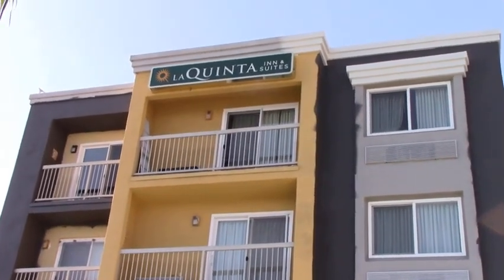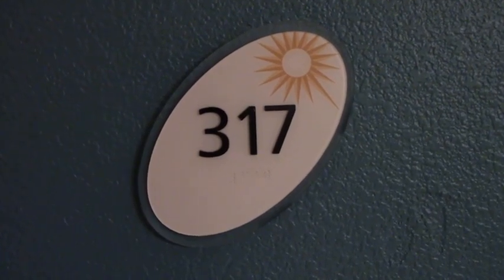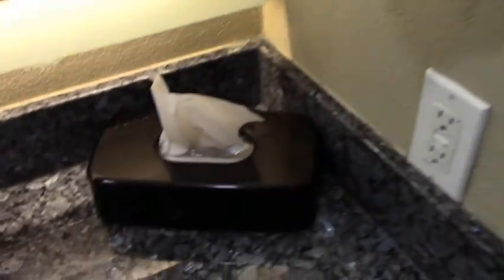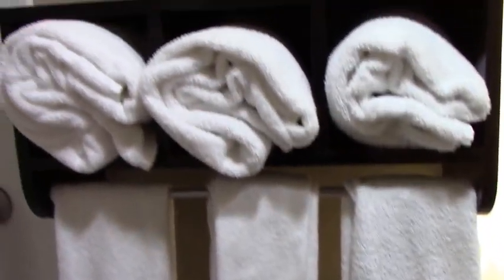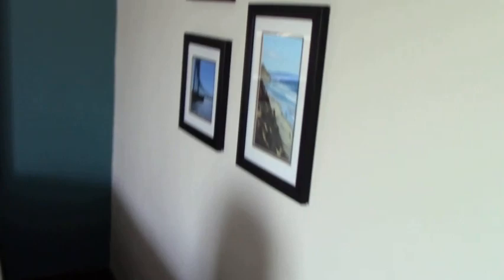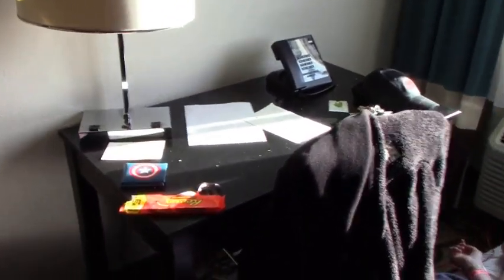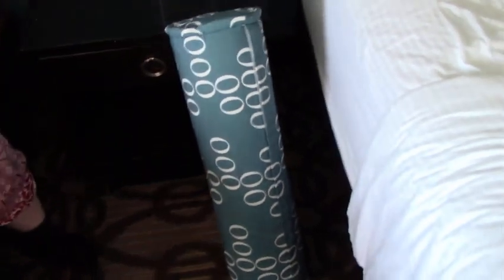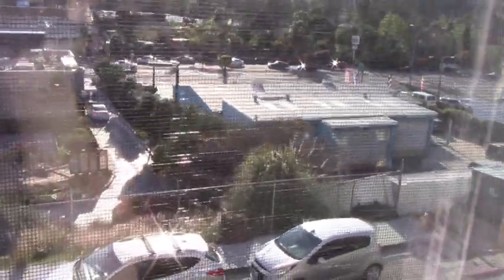My 2018 Spring Break Vacation/Roadtrip - Our Guest Room @ La Quinta Inn & Suites S.D. - 3/26/2018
Hey, Everyone!  :)
Here's another video from my 2018 Spring Break Vacation/Roadtrip to Southern California! In this video, you'll see a look around our Guest Room at the "La Quinta Inn & Suites San Diego Mission Bay" Hotel (in San Diego, CA)!
I have to say, I think my family and I had a really Cool Guest Room over there (during that time)!!
:D

Anyway, I hope you guys enjoy this video!

DON'T FORGET TO HIT THE "THUMBS-UP" BUTTON, IF YOU ENJOYED THIS VIDEO!